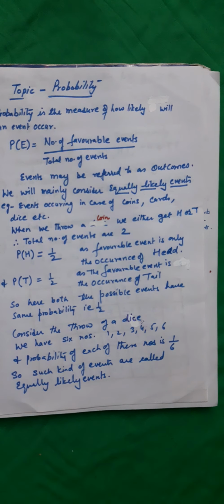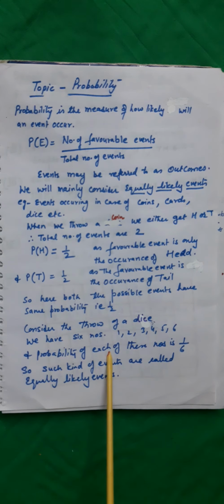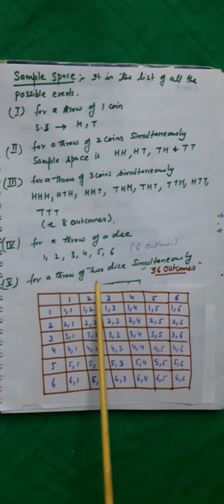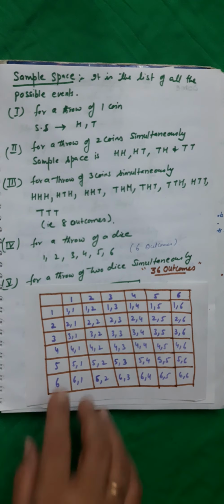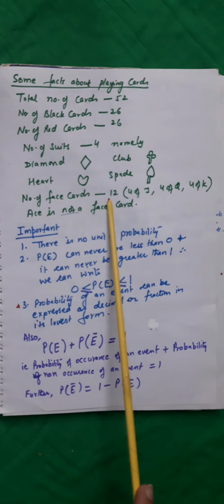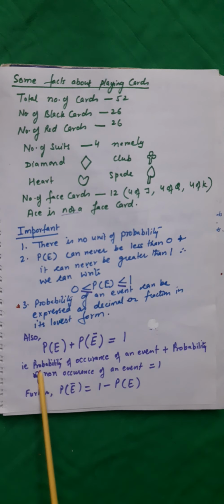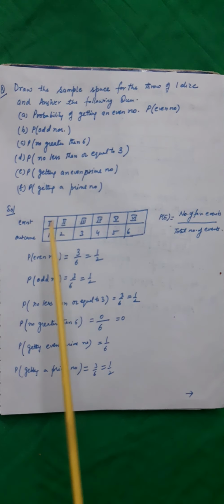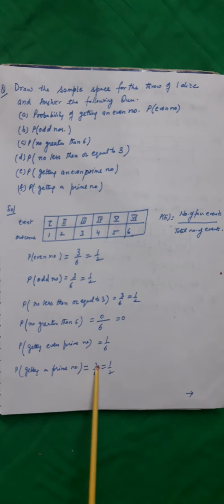GRADE VIII MATHEMATICS- PROBABILITY (PART I)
Introduction
Formula
Sample space
Examples